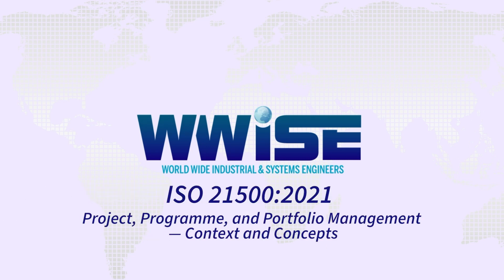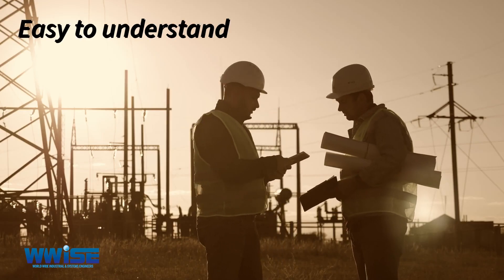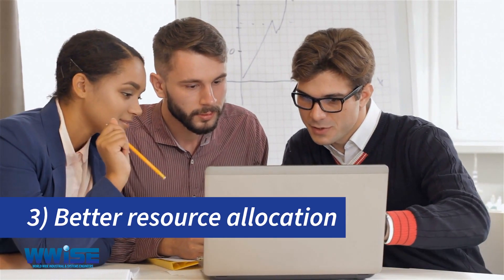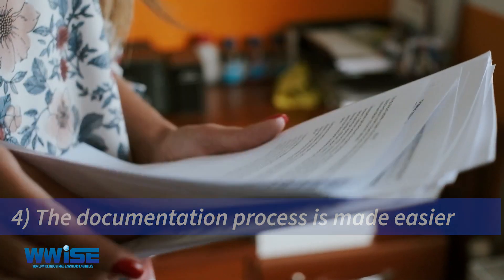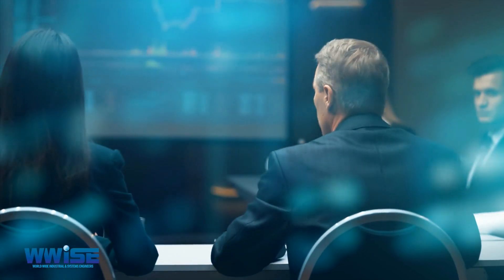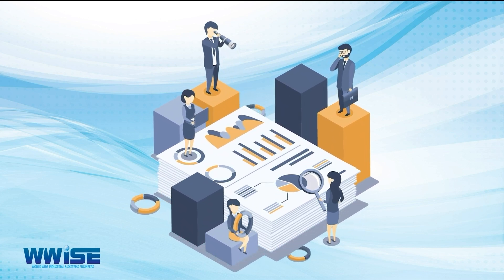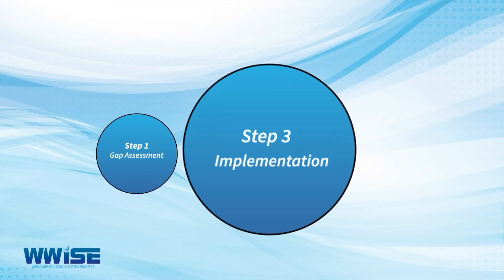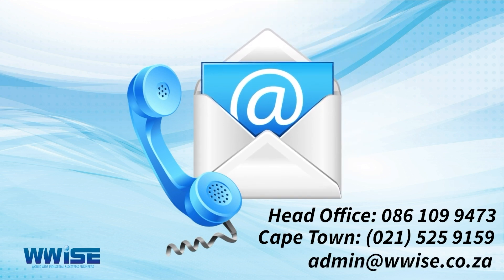ISO 21500: 2021 Project, Programme and Portfolio Management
The ISO 21500:2021 Project, Programme and Portfolio Management — context and concepts Standard enables Project Managers to understand how ISO has aligned with the Project Management Body of Knowledge (Pmbok). The principles, requirements, and processes demonstrated in this Standard are beneficial to any Project Manager and project regardless of type or size. For more knowledge, find our video under the e-Learning Freebies section where Quality and Project Management can be viewed, which includes case study examples.